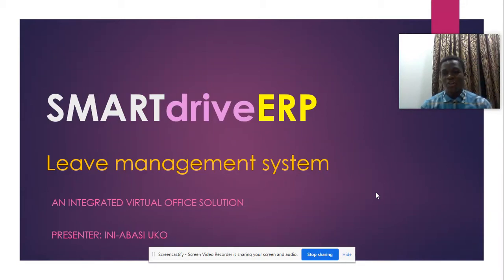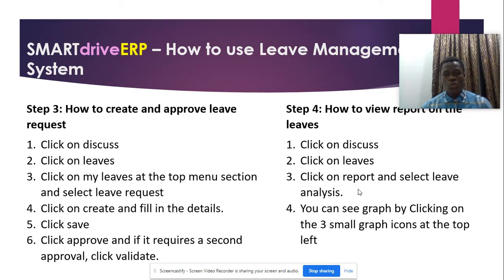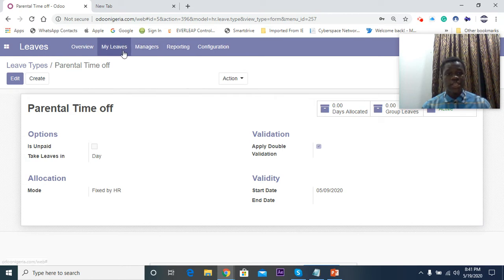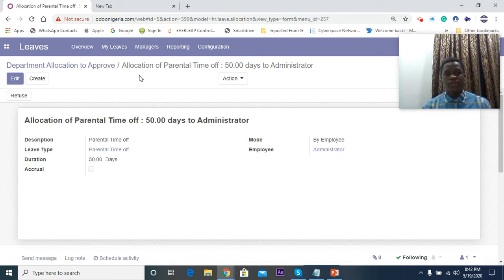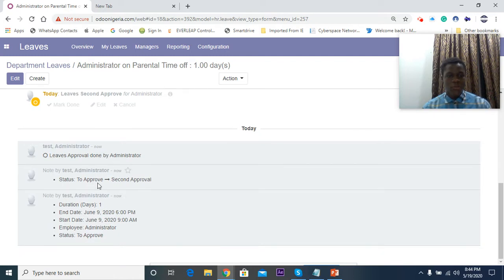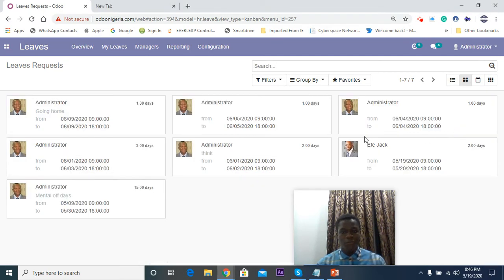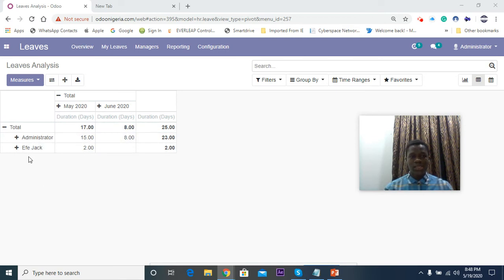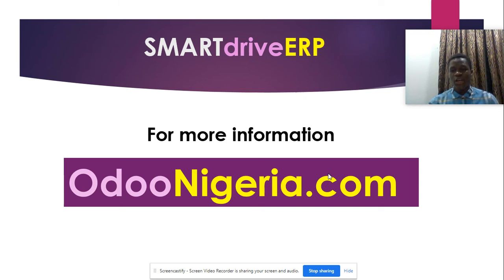SmartdriveERP Leave Management System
Step 1: Create a new account by supplying your company's information.
Step 2: Once a new account is created, use the email to log in to Smartdrive ERP Request Portal.
Step 3: When logging in, select Smartdrive ERP in the application category.
Step 4: Add Smartdrive ERP Portal and Smartdrive ERP Communication Tool at the cost of $20 per month for each employee.
Step 5: Based on your request, we will create an order and send to you by email with bank payment information.
Step 6: Once payment is confirmed, it will take 5-7 working days to set up each organization.
Step 7: Account will be created and sent to individual employees to log into the portal.  Each organization will have the ability to manage its own portal.

We look forward to receiving your request.
Note: the price will be going up with increasing demand.